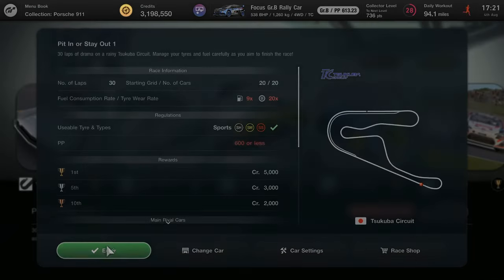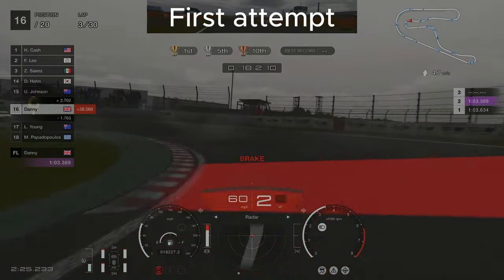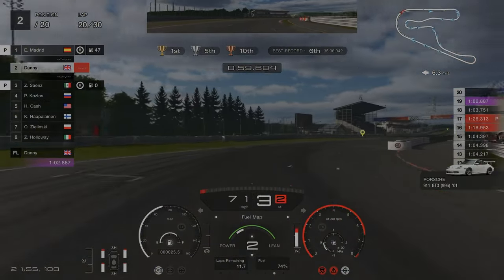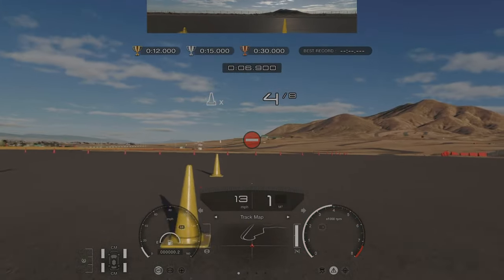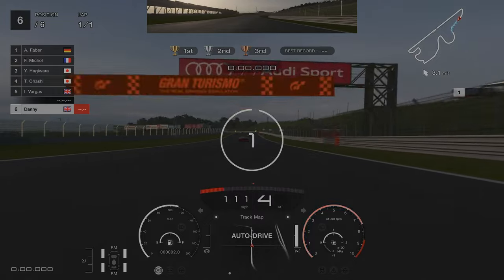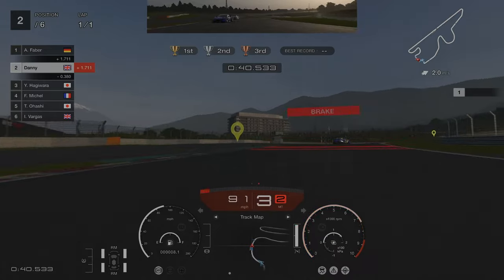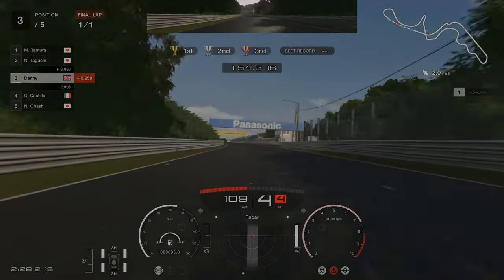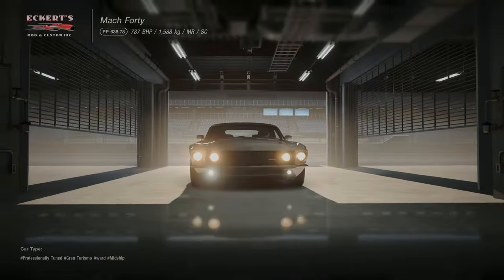GT7 Mission Challenge: Moby Dick - All Gold Trophies (After 1.49 Patch)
I used a controller during the recording of these challenges. I hope you find this video helpful in your attempt to get all gold medals for for set of challenges!

Timestamps -
00:00 - The Pass
1:06  -  Tsukuba 30 Lap Challenge
5:04 - Acceleration Battle 2
5:38 - Pylon Cone Knockdown 2
6:05  -Intermediate Drifting 1
6:35 - Least Fuel, Fastest Lap 2
7:45 - Mixed Class Racing Ovetaking 1
9:36 - Honda Showdown
12:10 - Rewards